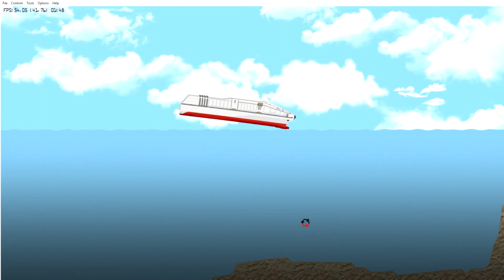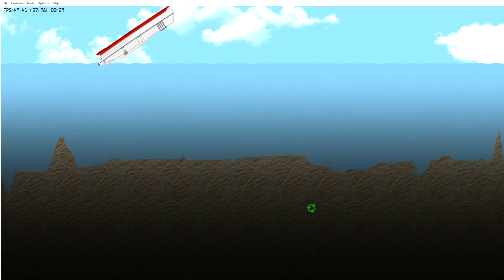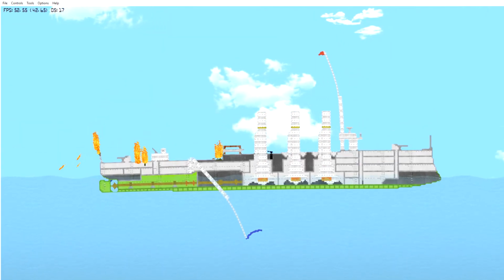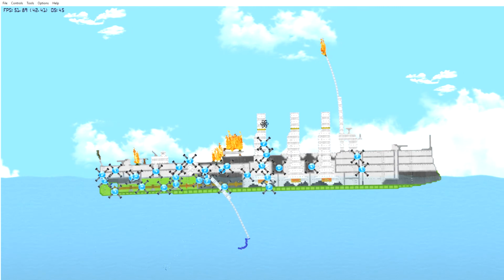The power of the bomb! floatng sandbox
I play floating sandbox and load ships with bombs